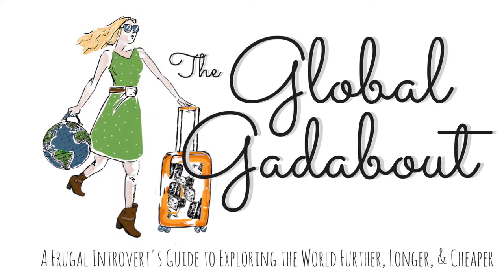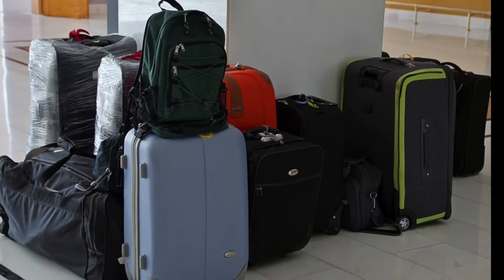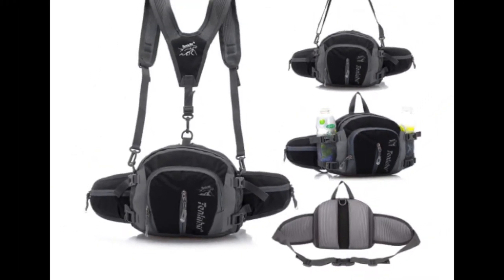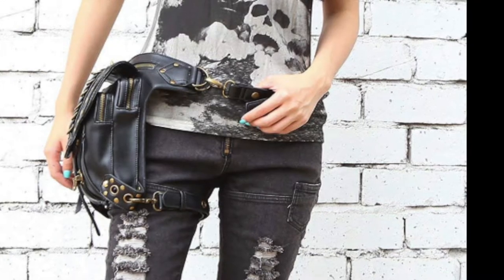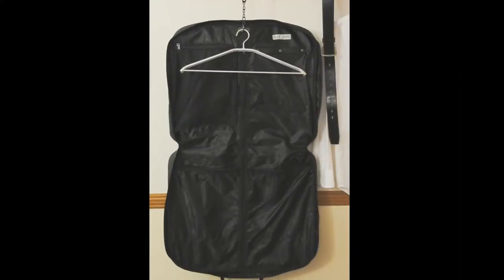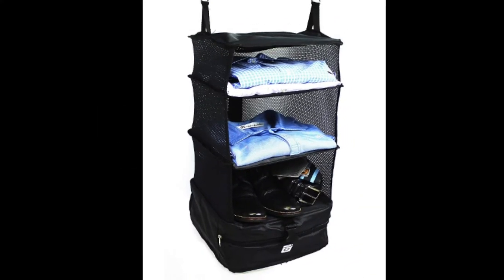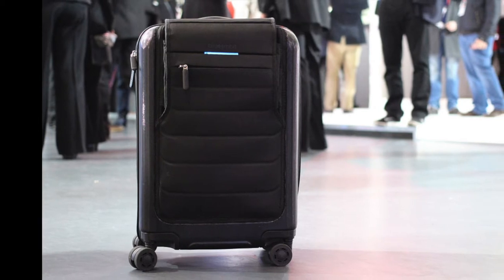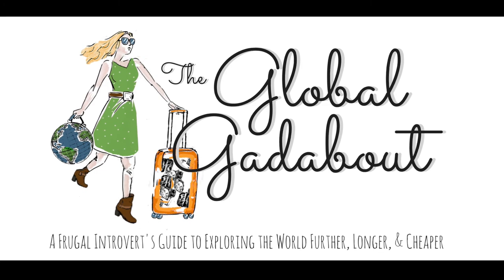5 Best Multi Functional & Inexpensive Travel Bags